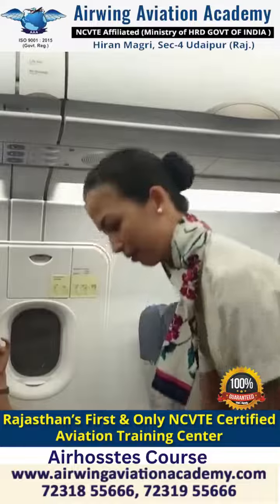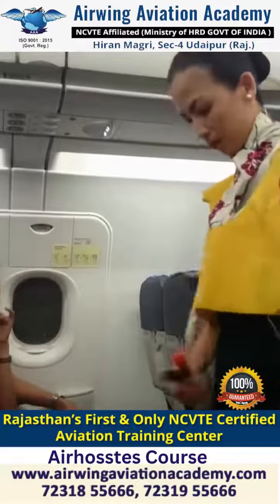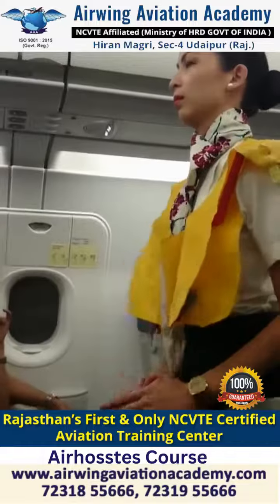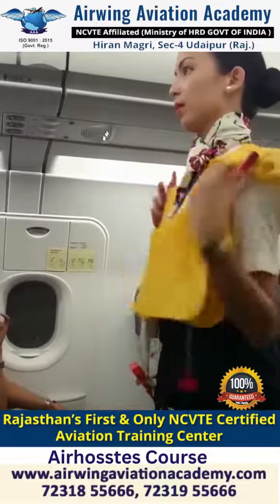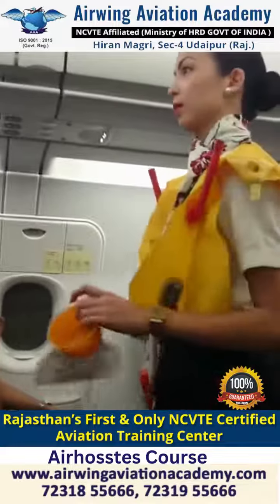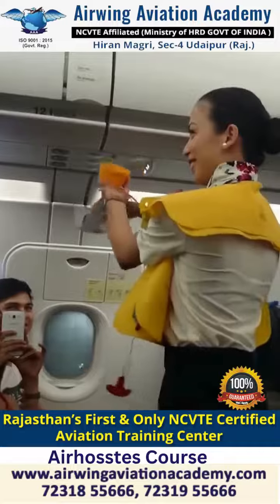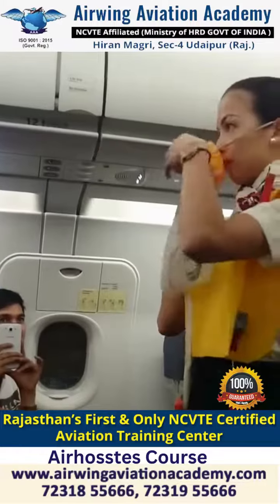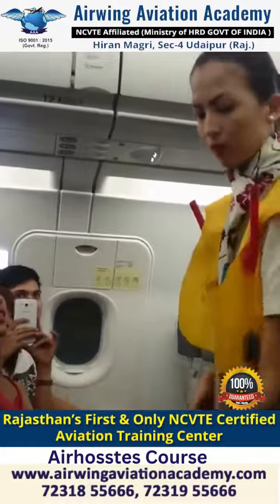Aviation Academy | Best Academy for Aviation Training | Airhostess Course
Airport Staffs Job Training
admission open For:-
(1) Flight Steward - 25 Seats
(2) Airport Ground Staff - 15 Seats
(3) Airline Ticketing - 15 Seats
(4) Air Hostess - 15 Seats
Qualification:- 12th Pass
Airwing Aviation Academy Sec 4, Udaipur